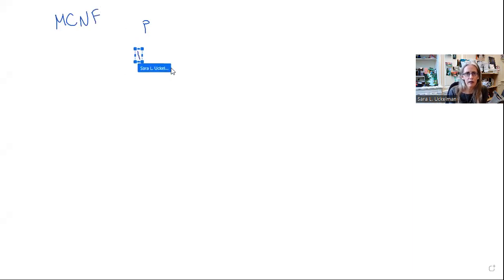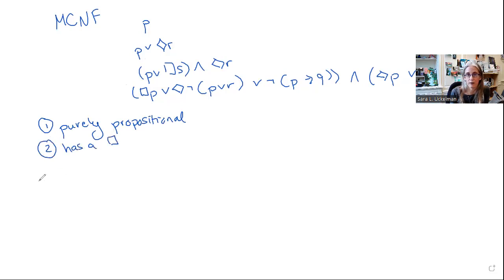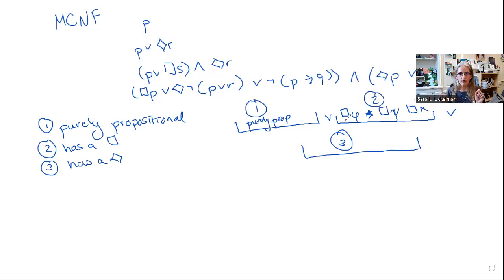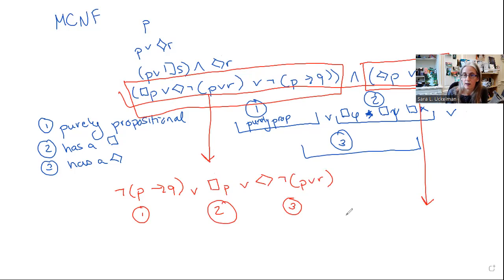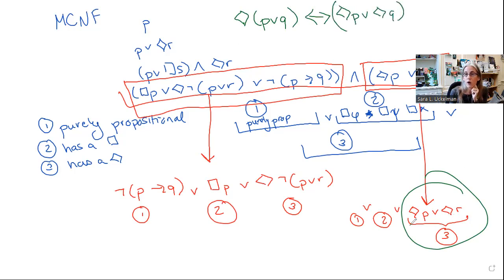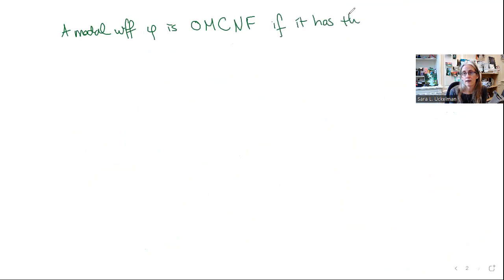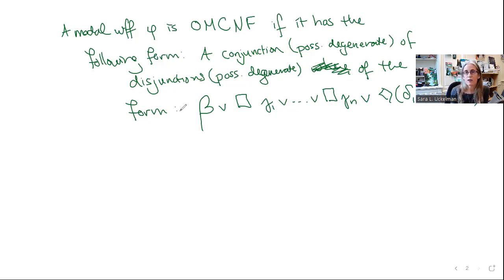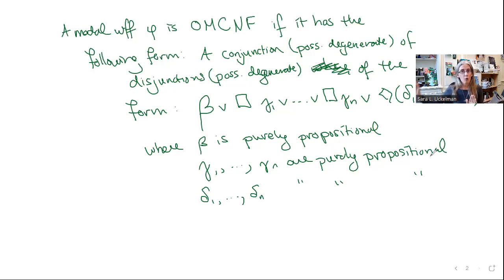What is Logic? #230: Ordered Modal Conjunctive Normal Form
Video #230: Ordered Modal Conjunctive Normal Form